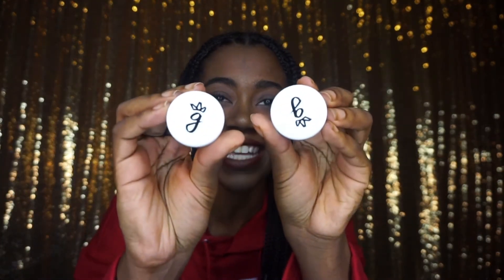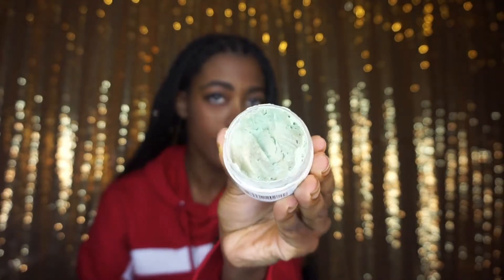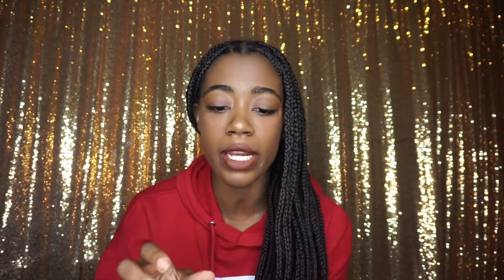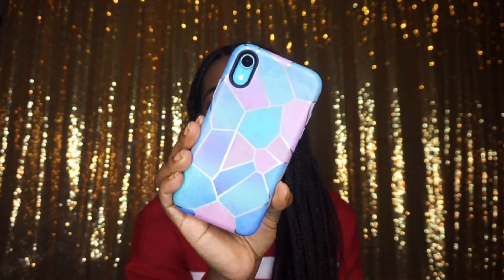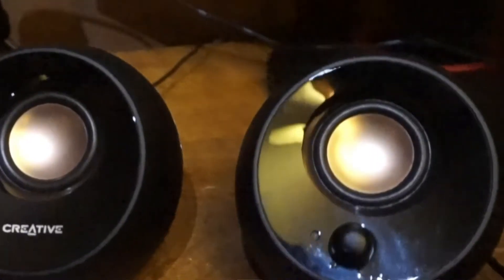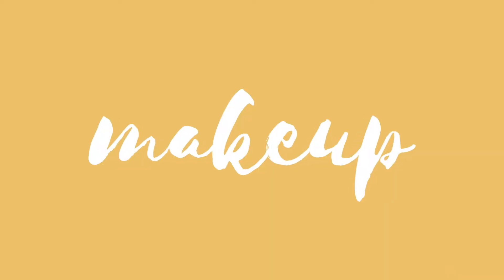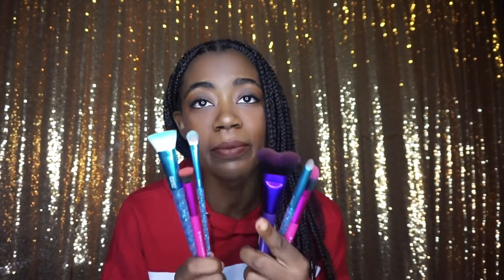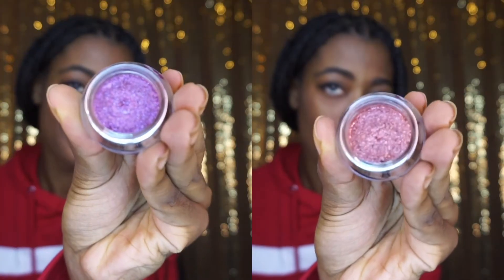25 Gifts Under $25 | Holiday Gift Ideas for Black Friday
Happy Black Friday week! Just in time for the unofficial holiday, I'm giving you 25 gift ideas that are under $25 (a few around the $30 mark, sorry!! I had to 😂) I broke it up into four categories so it's easy for you to find what you're looking for, but hopefully this helps you buy some great holiday gifts for your friends and family, and also saves you a few dollars during this Black Friday/Cyber Weekend!

Timestamps:
Skincare: 1:10
Body Care: 5:20
Miscellaneous (Tech/Houseware): 7:47
Makeup: 12:06

Links to direct you to the gifts:

Hero Cosmetics at Target

Creative Labs Speakers
Laptop Stand
Ice Tray
Salt & Pepper Holders
Wireless Charger

MAKEUP:
Profusion Palette
Rare Beauty Lip Souffle Set

~ Y O U T U B E  E Q U I P M E N T~